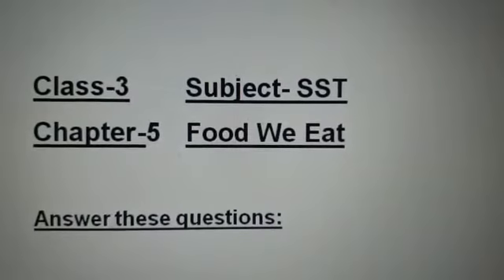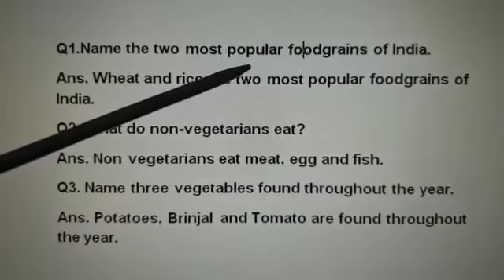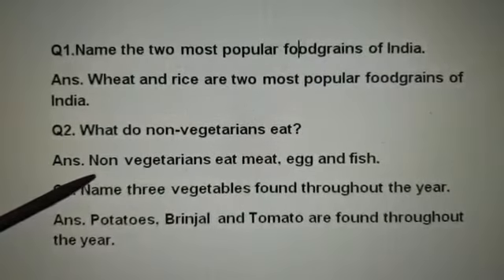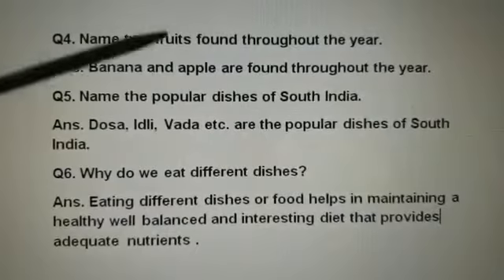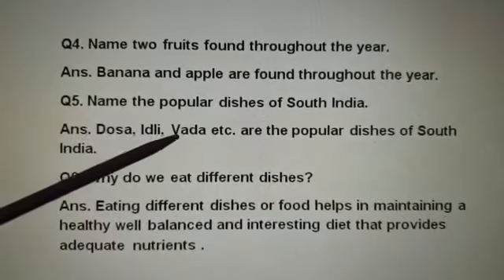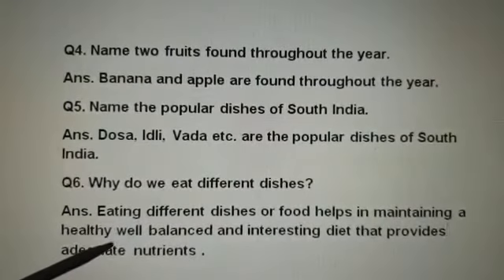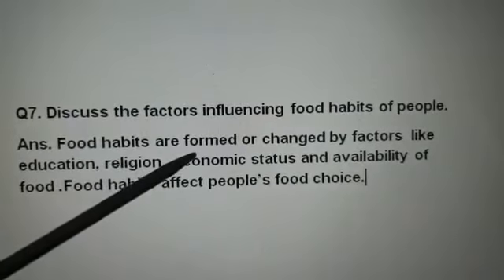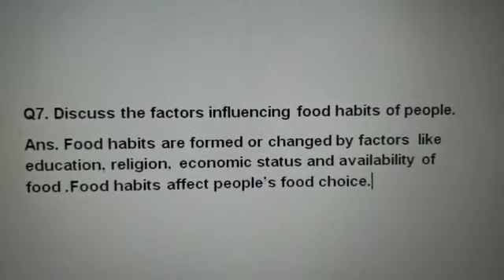Cl-3 SST Ch-5 Food we eat(part 3)